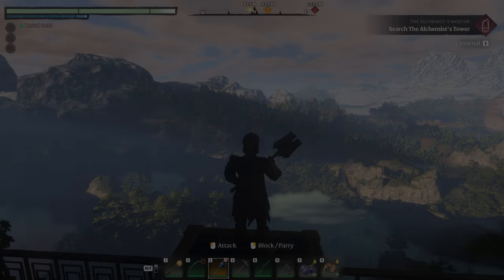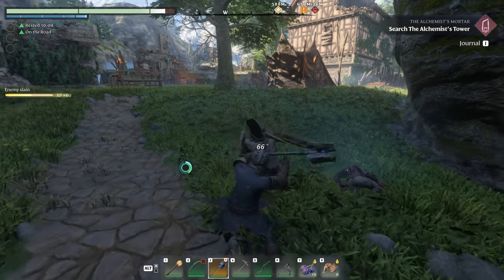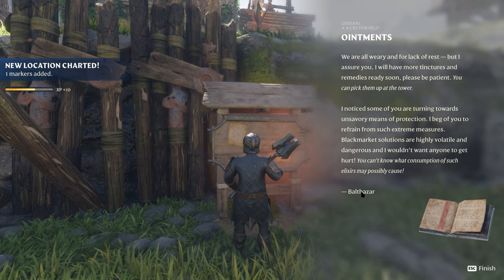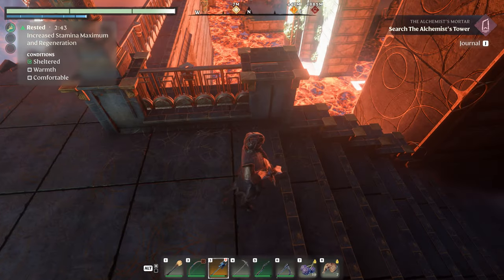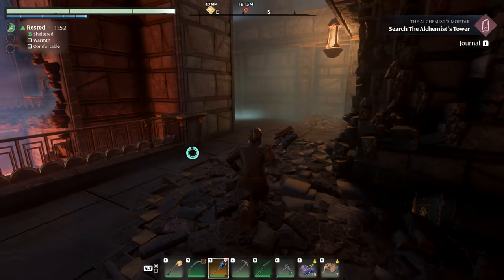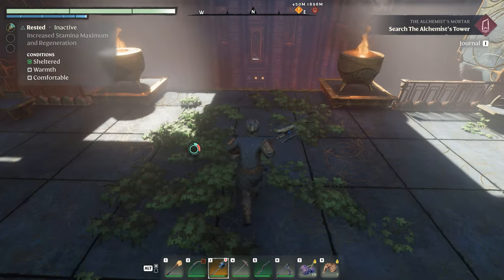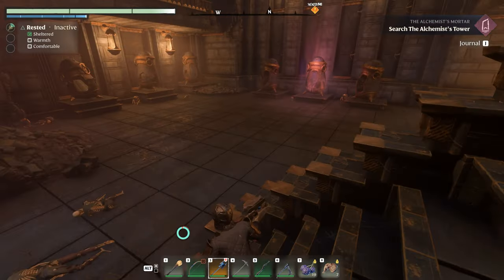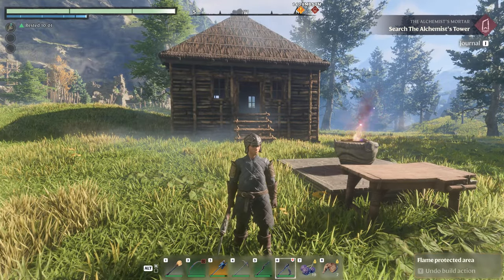Enshrouded 4K Awakening The Farmer!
Hey guys this is my first impressions and gameplay of Enshrouded